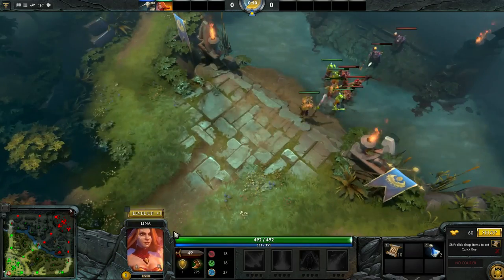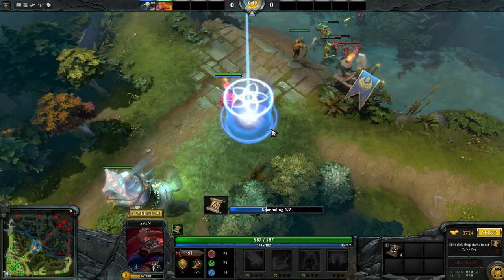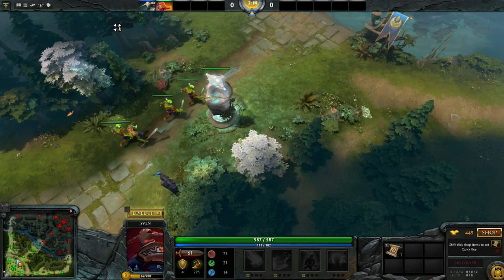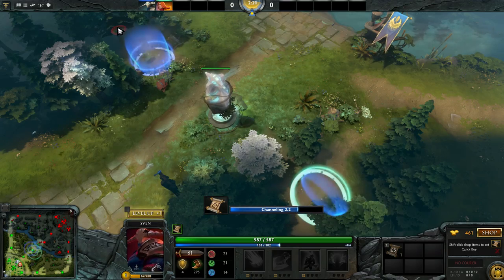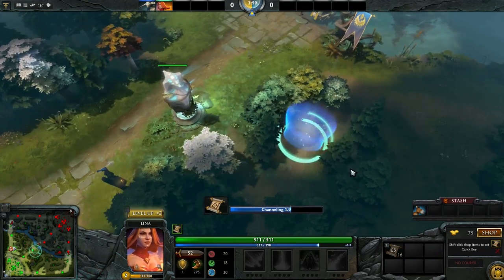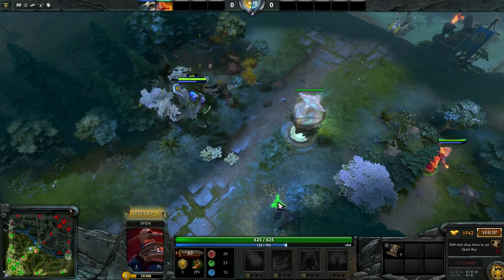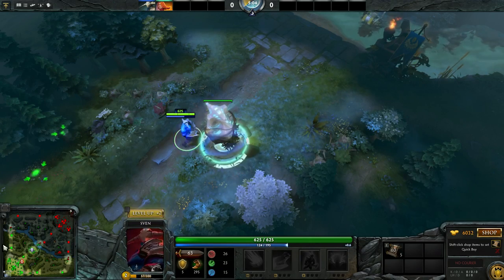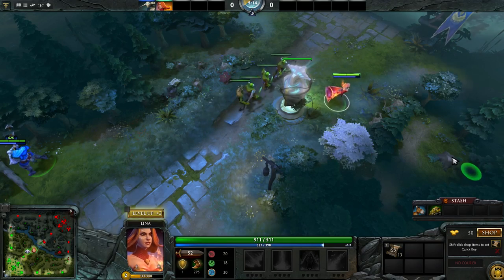Perceptive Play: Advanced Teleportation